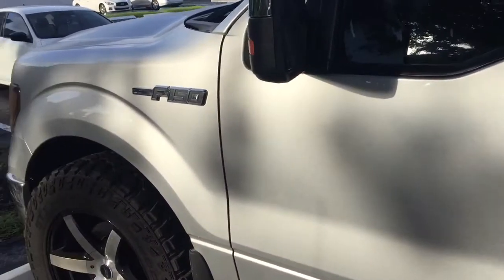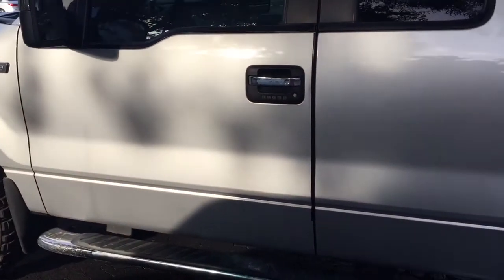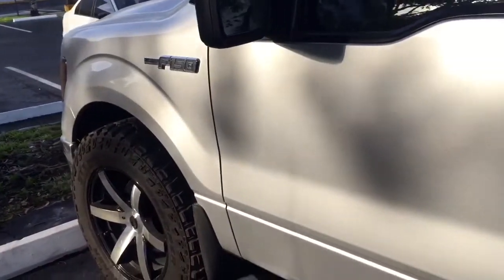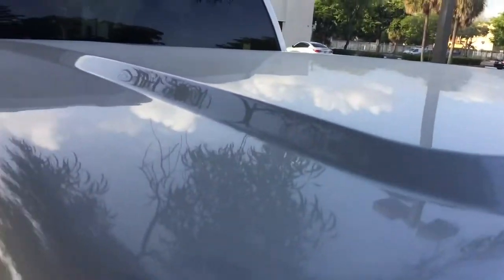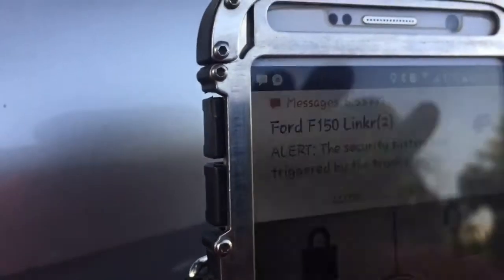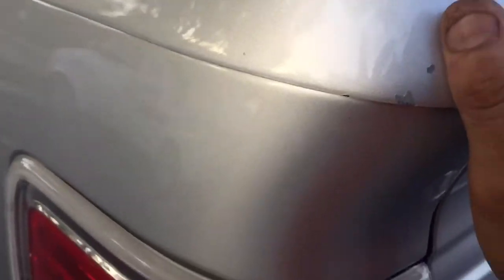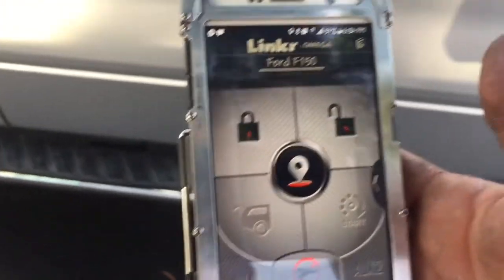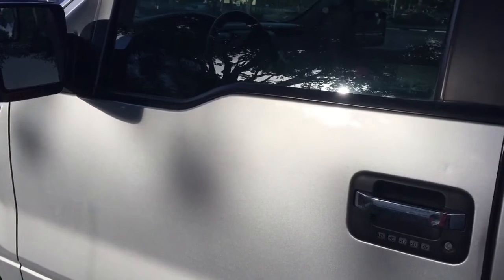Work truck car alarm system